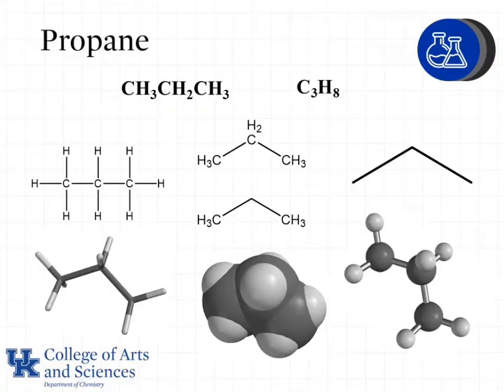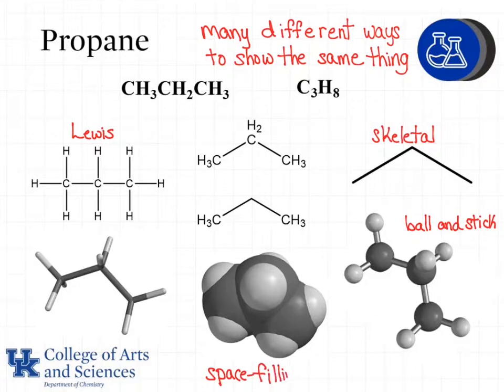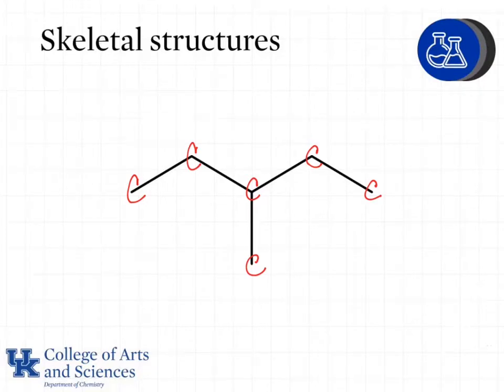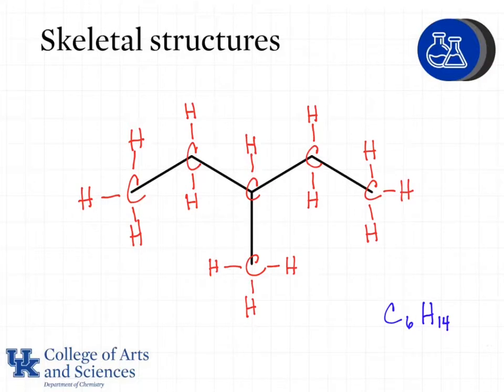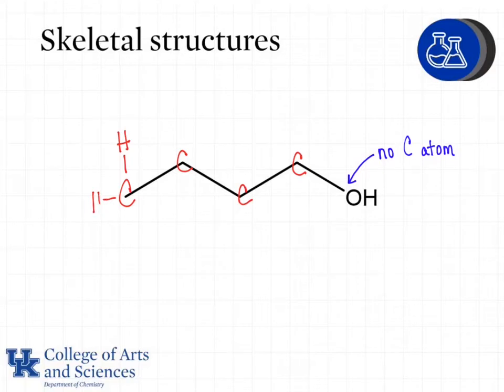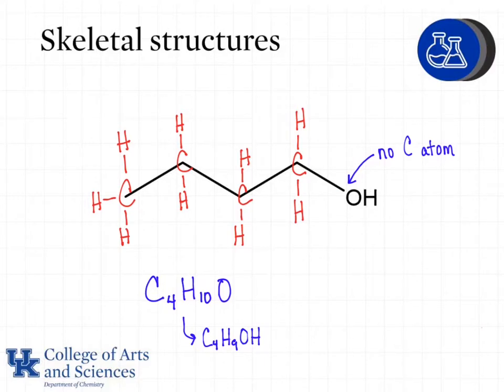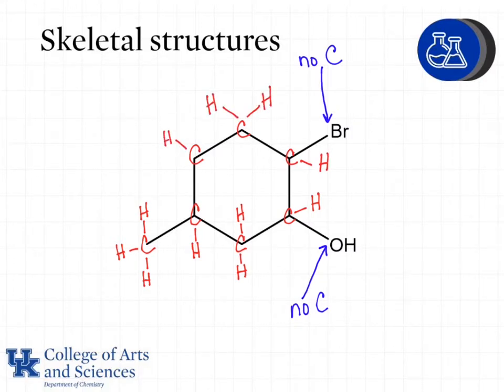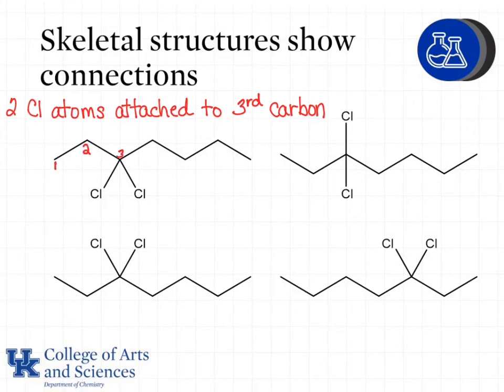4 2a Representing Structures